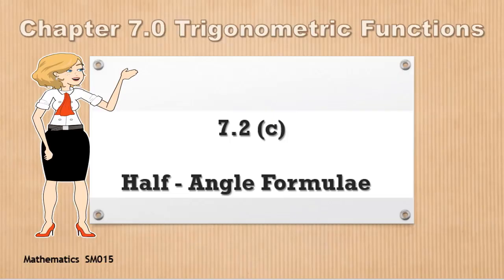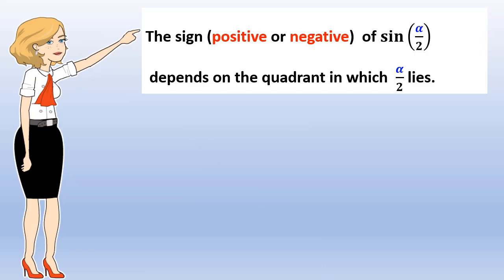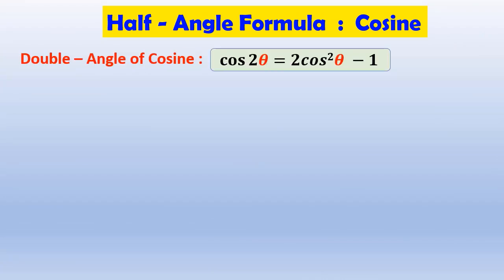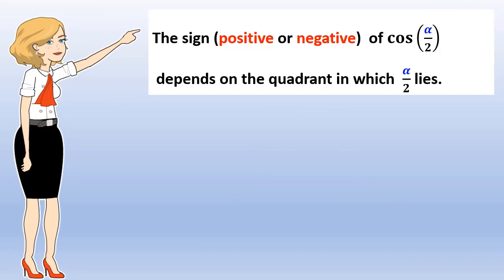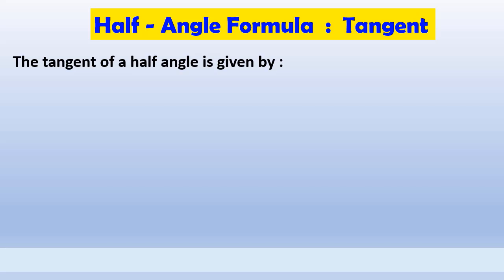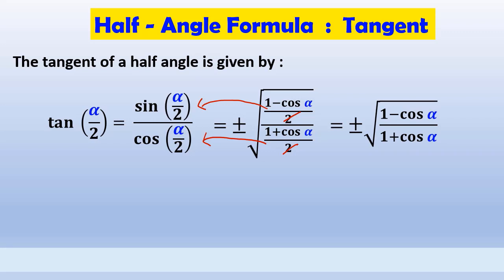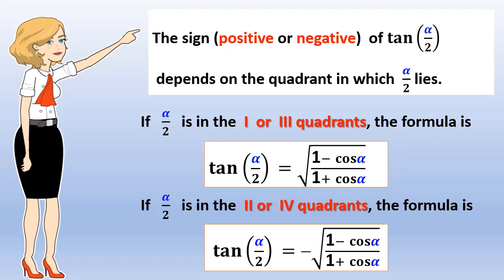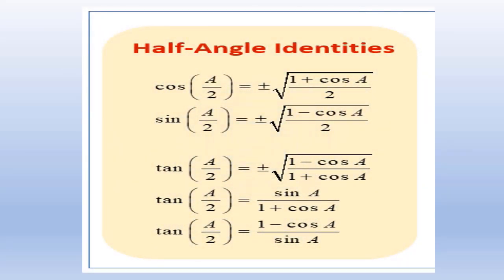7.2 (c) Half Angle Formulae ~ Trigonometry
Derive the half angle formulae for Sine, Cosine and Tangent